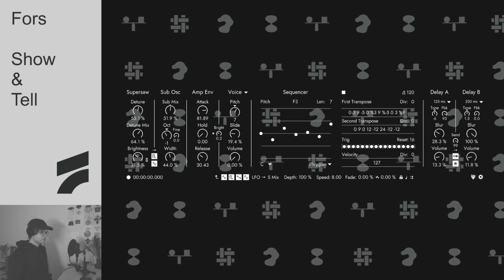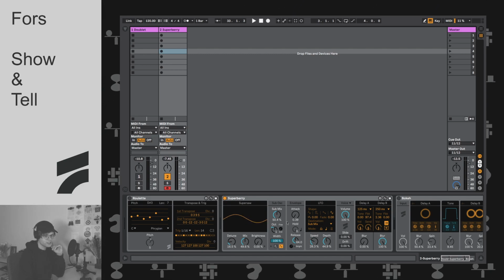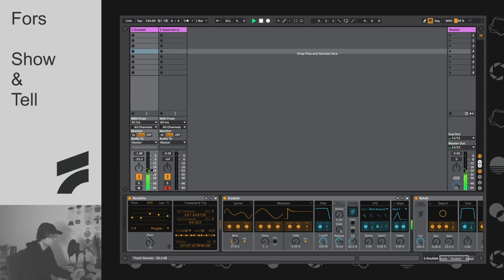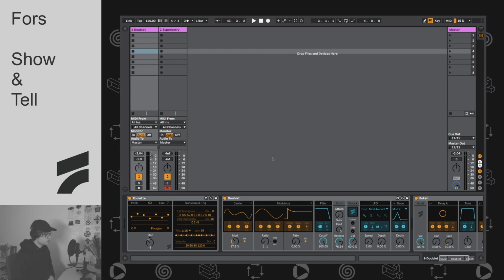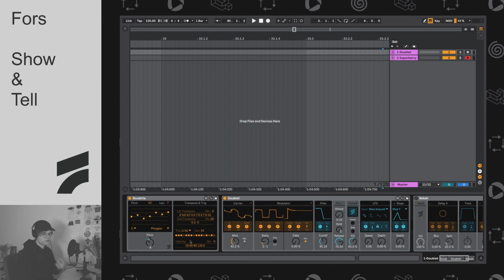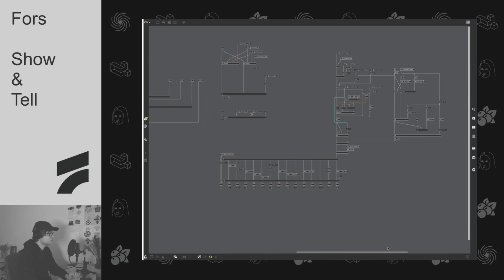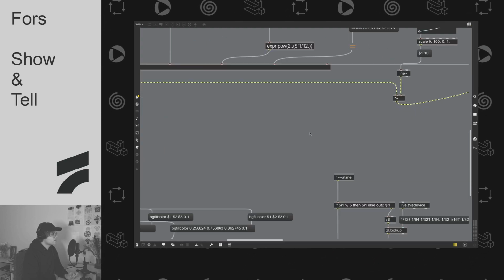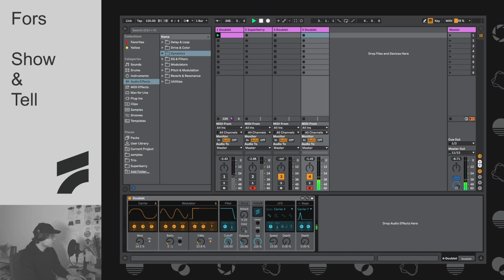Fors Show & Tell 1: Our devices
From a livestream on Twitch, we dig into our devices Superberry, Doublet, Bokeh and Roulette - the thoughts behind them, some tips and tricks and a look behind the scenes.